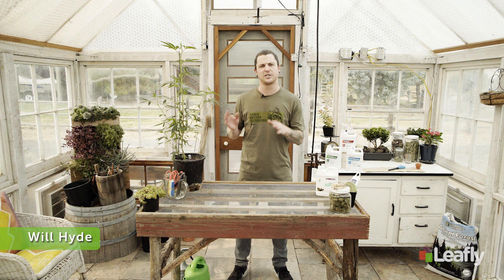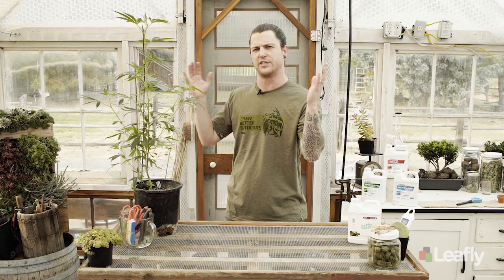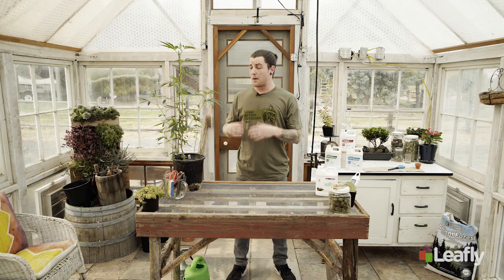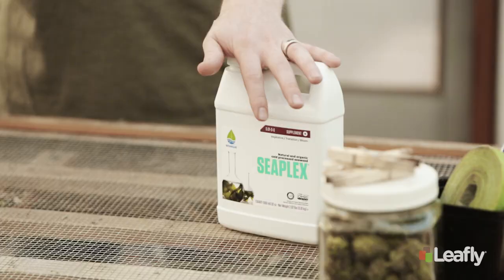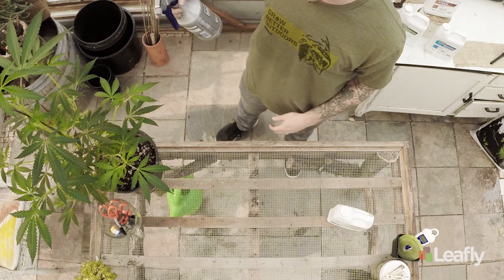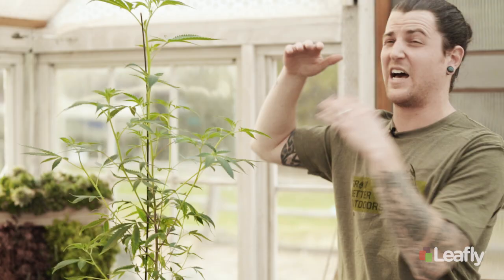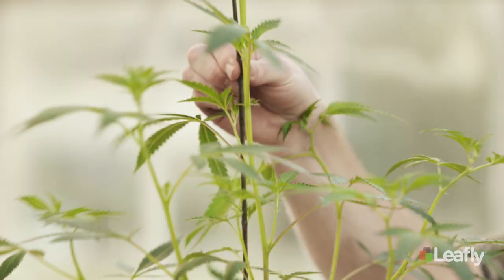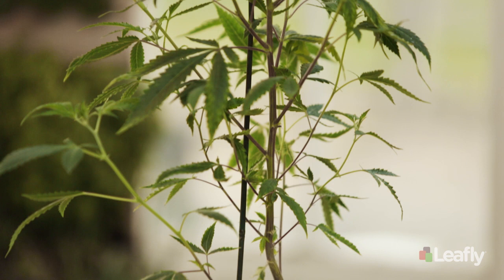How to Control Pests and Protect Your Cannabis Plant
If you're growing marijuana, your plant is susceptible to damage from pests and other  pathogens. If you want to protect your new cannabis plant, you'll need to protect it. In this episode, learn why taking a preventative approach to pest control can give your marijuana plant the strength it needs to fight off pesky predators.

This product has intoxicating effects and may be habit forming. Marijuana can impair concentration, coordination, and judgment. Do not operate a vehicle or machinery under the influence of this drug. There may be health risks associated with consumption of this product. For use only by adults twenty-one and older. Keep out of the reach of children.